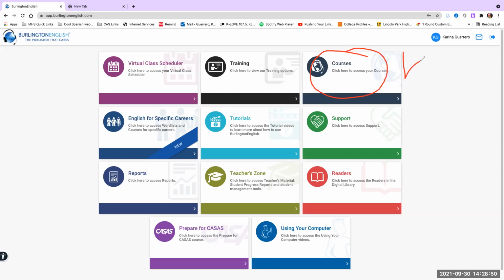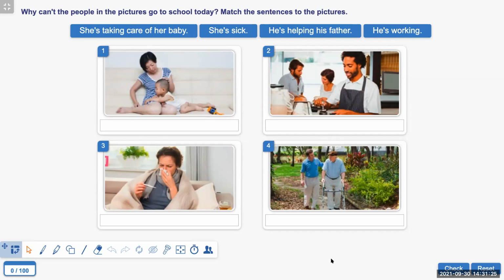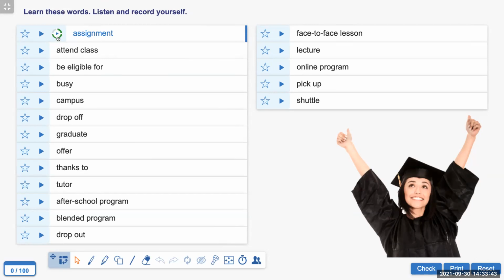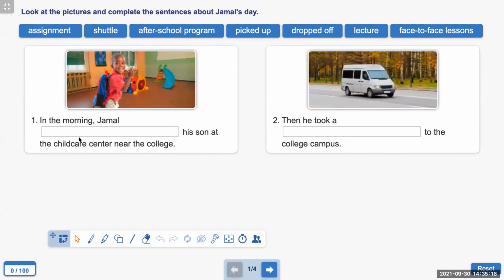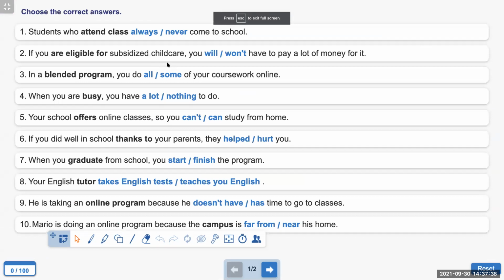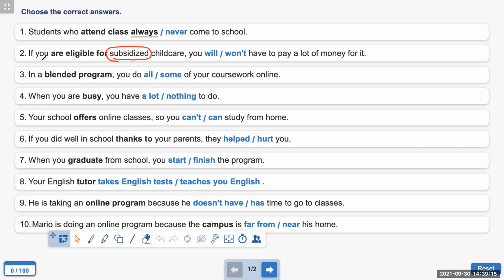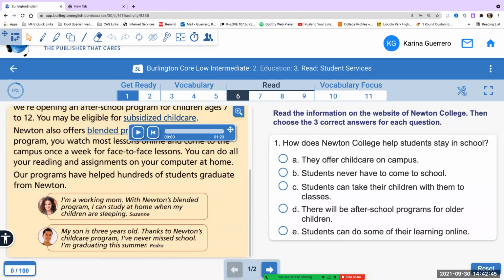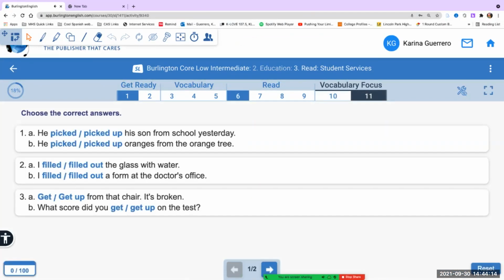ESL Class (Asynchronous) September 30, 2021